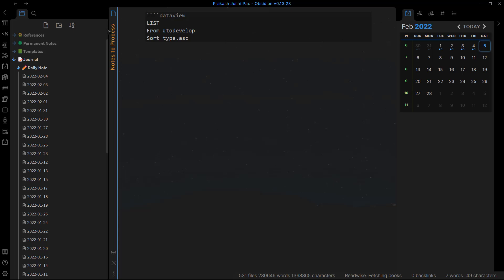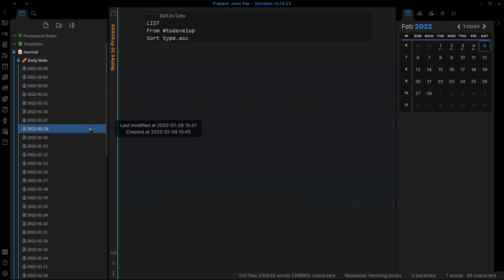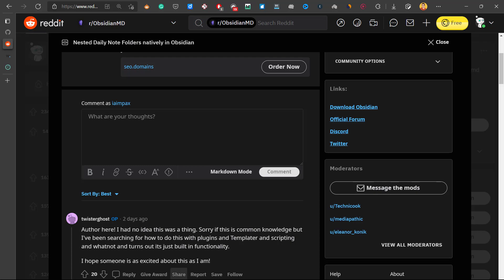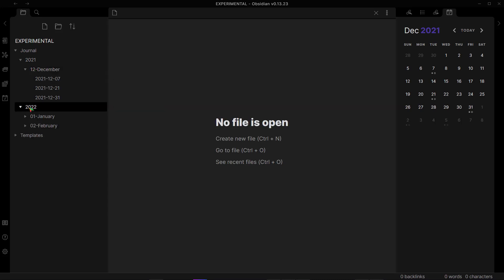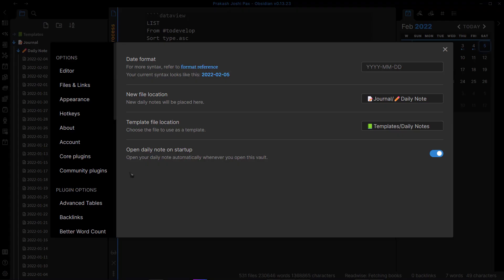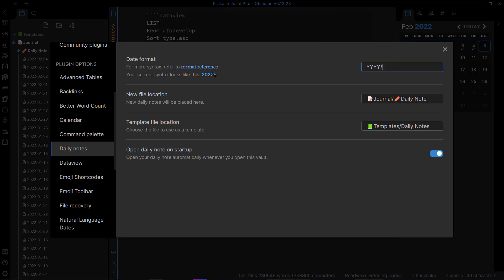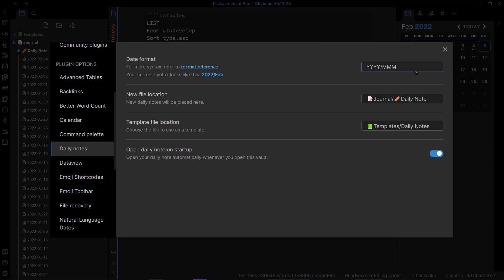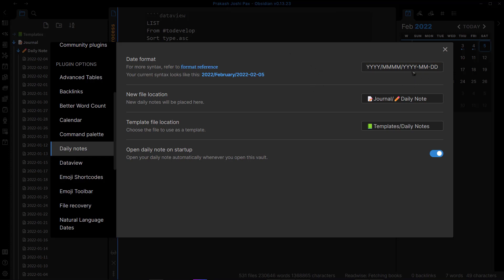How to Create Nested Daily Notes Folder in Obsidian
Hi everyone! In this video, I've shown you how you can create a nested i.e. Folder within the folder daily notes folder on OBSIDIAN automatically.